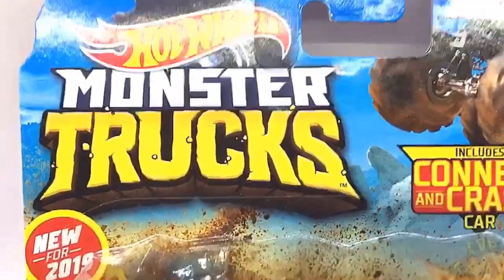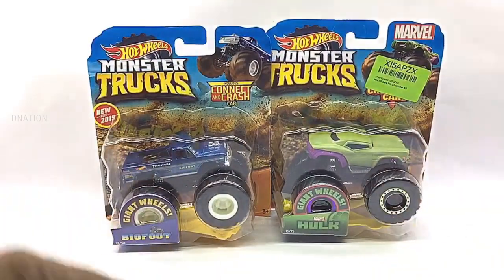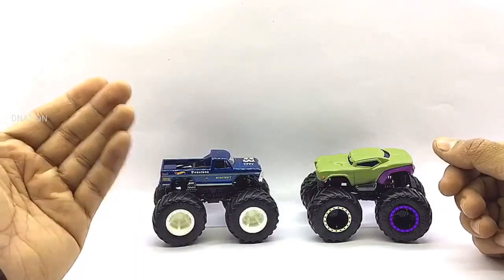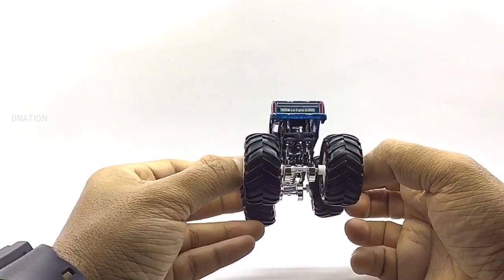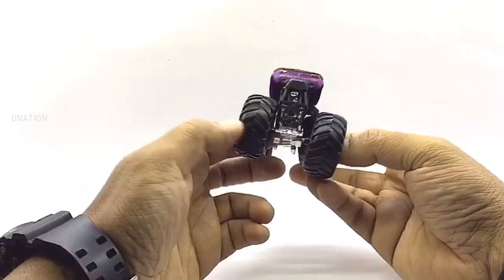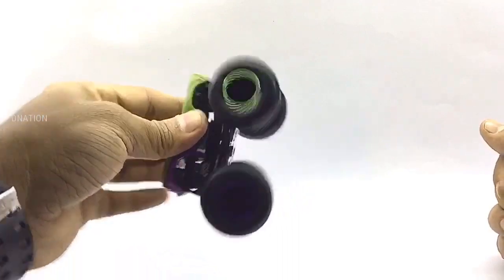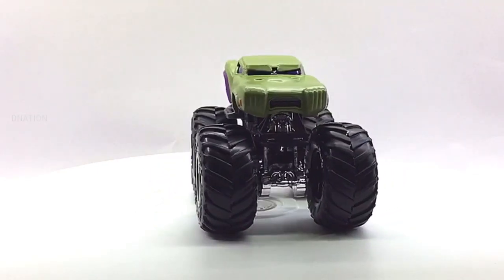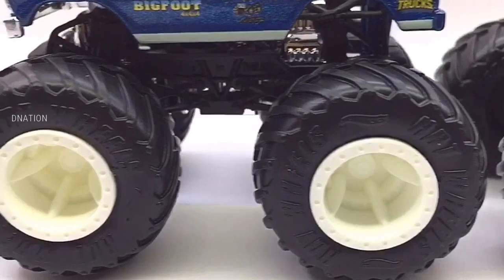Hot Wheels Hulk & Big Foot 2020 Giant Wheels Diecast Monster Trucks - Dnation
Hello Dnation and welcome back to the Hotwheels Monster Truck Series.

In todays Episode i’m gonna be Unboxing Big Foot & Hulk which are 1/64 scale Monster Trucks manufactured by hot wheels and these are premium 2020 Collectors Edition Monster trucks that are trending world wide, so stay tuned with me on this one and lets get this started.

In todays Monster Truck Episode we are taking a look at Big Foot & Hulk which are themed Monster trucks, and at first glance these die cast Monster Trucks look quite premium and have an amazing build quality to them and also have quite a bit of detailing such as unique body kits which comes with some stunning graphics & decals, Sturdy built chasis & the roll cage, Premium quality rims with bead locks that match up the Paint Scheme and Massive Rubber Tyres, and these models are manufactured mostly of die cast and and a few components with ABS plastic which make them premium looking, and These models have a beautiful build quality and they measure in at 4 inches in length, 3 inches in height, 2.5 inches in width and weigh in at 286 grams on average depending on the model and these trucks also come with crushable plastic cars that can be used if required, Well I’m really excited and still amazed with how beautiful and amazing these lil monsters look.

✅ Features & Description:
Brand : Hot wheels, Model : Demolition Doubles Monster Trucks, Color : multi
Trucks: Big Foot & Hulk
Condition: New in card Box
Car Model scale: 1:64 ( Length : 4 inches Height : 3 inches Weight (Approx.) : 286 g )
The item is coming with the card box with the name of model for collection purpose
One of unique Paint Jobs, Free rolling wheels, soft rubber tires.
It is limited edition and deemed for collection purpose, Used under licensed.

🔴 A monster truck is a specialized truck with a heavy duty suspension, four-wheel steering, and oversized tires constructed for competition and entertainment uses. Originally created by modifying stock pickup trucks and sport utility vehicles, they have evolved into purpose-built vehicles with tube-frame chassis and fiberglass bodies rather than metal. A competition monster truck is typically 12 feet (3.7 m) tall, and equipped with 66-inch (1.7 m) off-road tires.
Monster trucks were developed in the late 1970s and came into the public eye in the early 1980s as side acts at popular motocross, tractor pulling, and mud bogging events, where they were used in car-crushing demonstrations. Today they are usually the main attraction with motocross, mud bogging, ATV racing, or demolition derbies as supporting events. and what you are looking at are the late 2020 edition of die cast monster truck replica models manufactured by Hot wheels.

If you guys enjoyed this video give it a massive thumbs up and share it and don’t forget to smash the subscribe button if this is your first time here and don’t forget to click the bell icon so you don’t miss out on any of our upcoming episodes. if you care to share your views and thoughts on this topic please do drop a comment below and stay tuned for a lot more exciting episodes on Hot Wheels Monster Trucks coming up Next.

👆🏻Please subscribe to my channel and click the 🔔 icon to get updates of my exciting and informative fun videos to come, also do connect with dnation on our other social media platforms for updates.